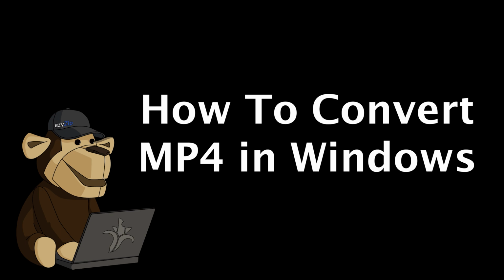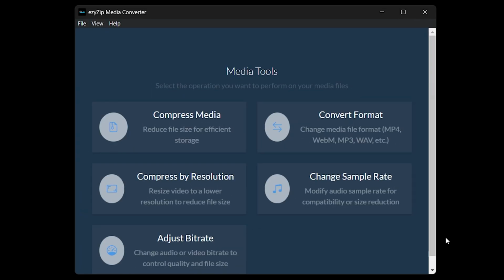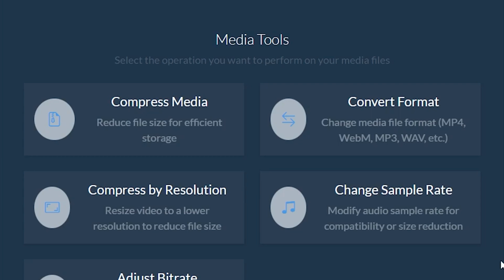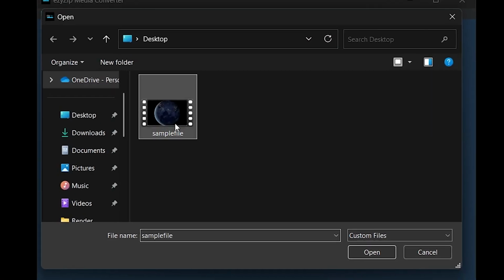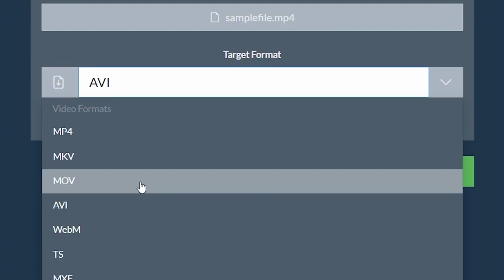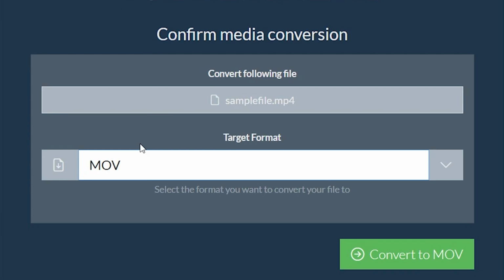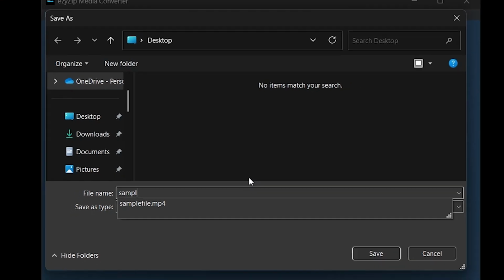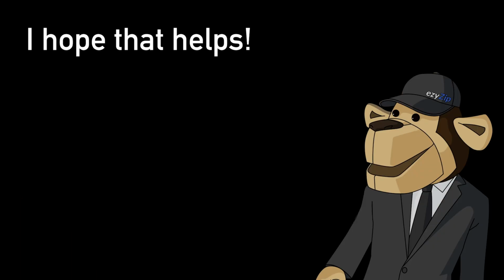🎬 How to Convert MP4 Files on Windows | ezyZip Media Converter Tutorial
ezyZip is a versatile Windows application that simplifies working with media files. This tutorial demonstrates how to convert MP4 files to your preferred format with just a few clicks.

Key Features:

- Convert between 120+ different video and audio formats
- No file size limitations
- Ultra-fast local processing
- Works completely offline
- Secure local file handling

Ideal for media enthusiasts, content creators, and professionals who need fast, reliable file conversion across multiple formats!